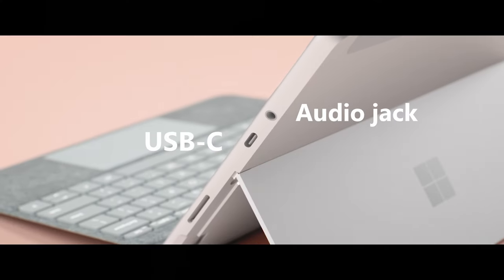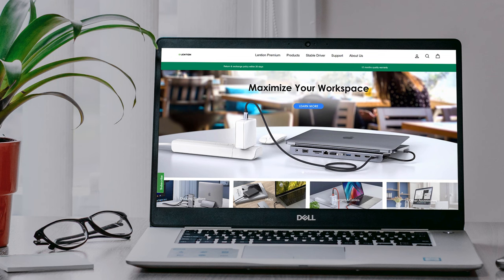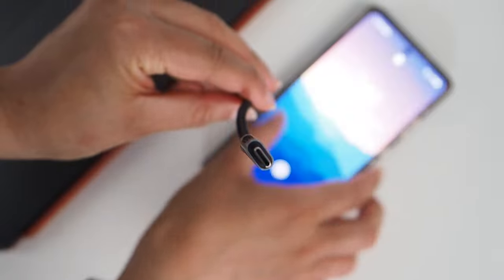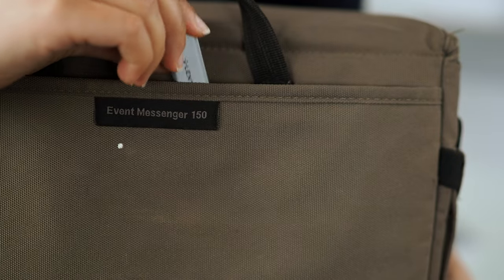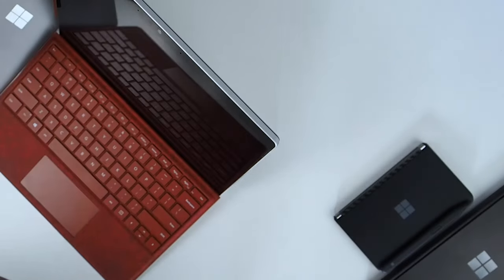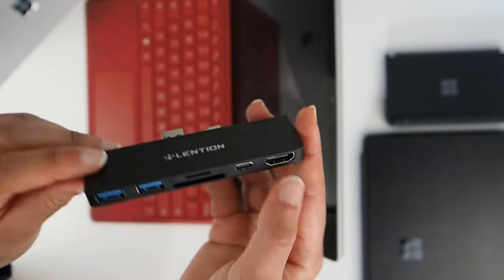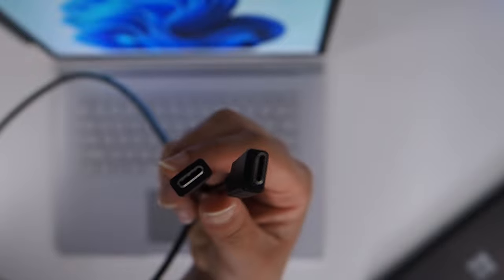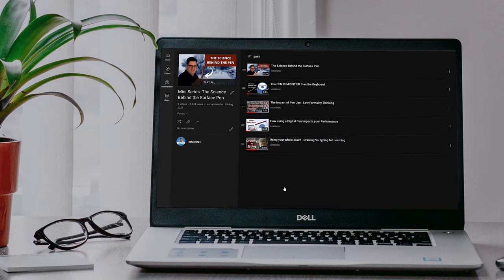The Ultimate USB-C Accessories Review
The latest Surface devices do not have USB-A ports. In this video, we'll look at some USB-C accessories that will make your life easier.

When you purchase any of the products below via the Amazon Affiliate links provided, you will be supporting the channel and funding future review videos just like this one - at no extra cost to you! Thanks for supporting Oztabletpc!

~ USB-C to USB-A Adapter
~ LENTION USB C Hub with 3-Slot Card Reader, 4K HDMI, USB 3.0, USB 2.0, Type C Data/Charging Compatible
This accessory option supports plugging in USB-C peripherals and passing them back through your device.
~ LENTION USB C Hub with 4K HDMI, 3 USB 3.0, SD 3.0 Card Reader Compatible
~ LENTION USB C to USB A & Power Delivery Adapter
~ LENTION Multiport USB C to four USB 3 ports, two HDMI ports, one USB-C port
~ LENTION Dual HDMI Adapter
~ LENTION 6-in-1 USB C Hub for Surface Pro 7 Only
~ LENTION USB C to SD/Micro SD Card Reader
~ LENTION USB-C (female) to USB-A (male)
~ All Lention Products
~ All Lention USB-C Hubs and Docks
~ UGREEN USB-C/USB-A to SD/Micro-SD Card Reader

How to charge your Surface with a USB-C Cable - 2020 Update